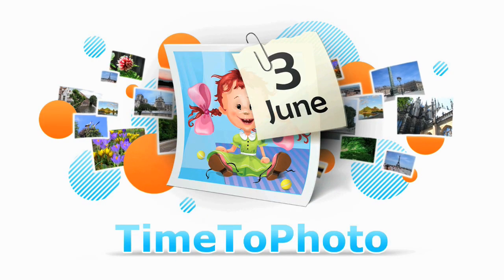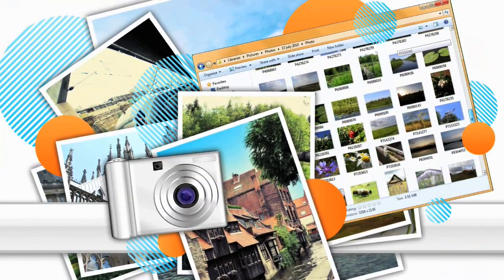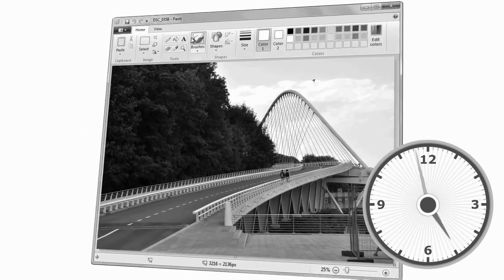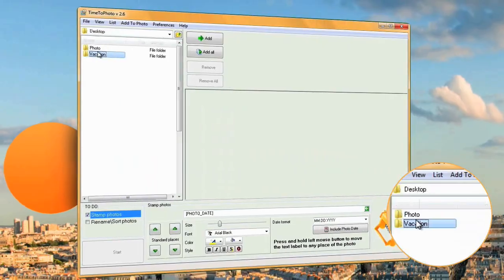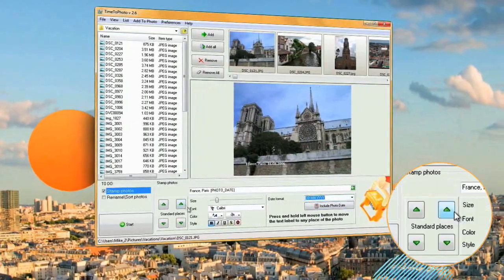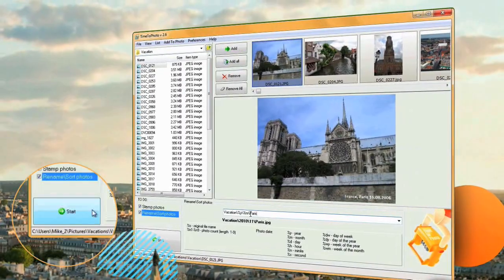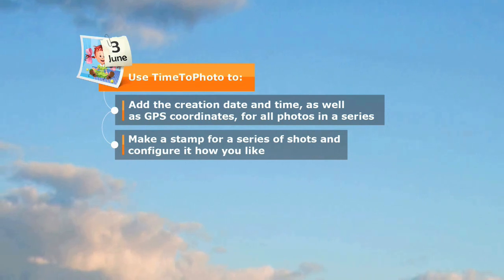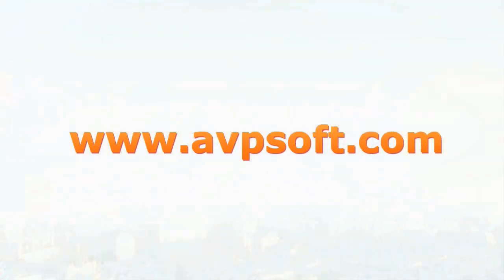TimeToPhoto: all of your photos, now with date, time and GPS coordinates!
Most digital cameras don't add datestamps to digital photos. TimeToPhoto helps you see the date and time when you snapped your photos. TimeToPhoto allows you to add datestamps or memory labels to selected photos with one mouse click. TimeToPhoto automatically reads the date of the original picture from a file and places the datestamp and/or any text label on your photo.